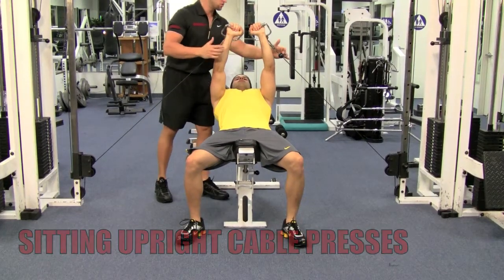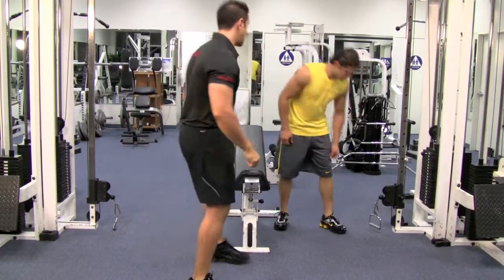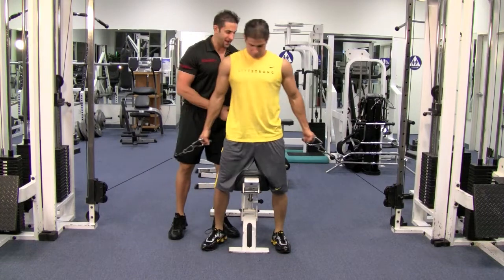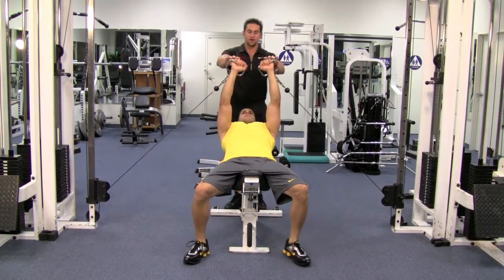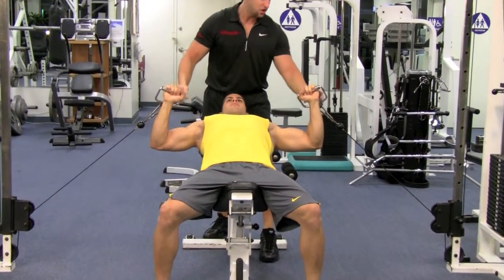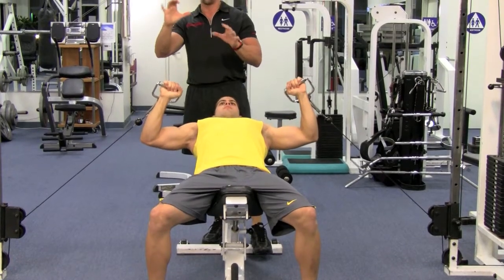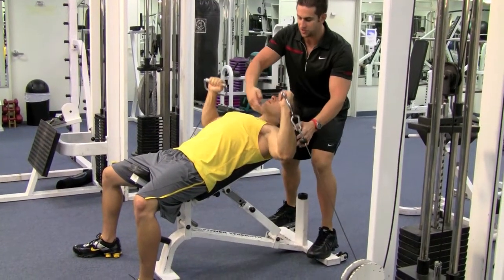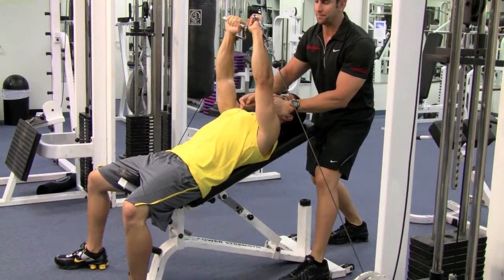INCLINE CABLE PRESSES by Trainer Johnny